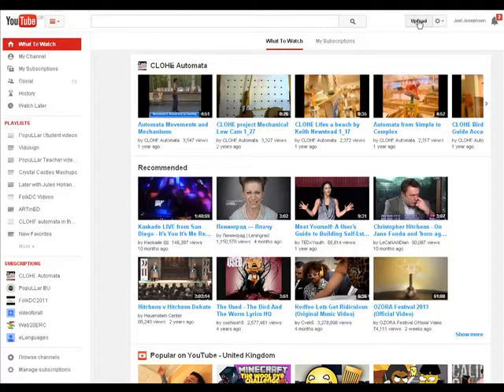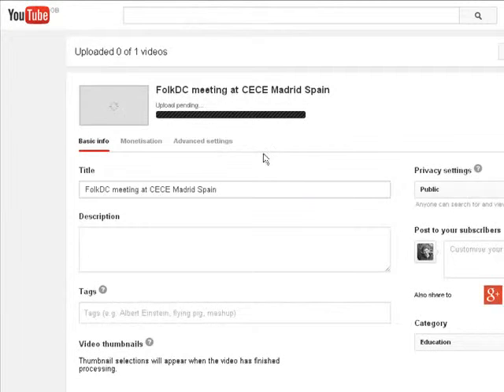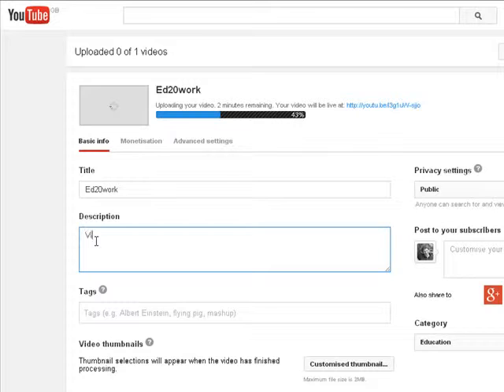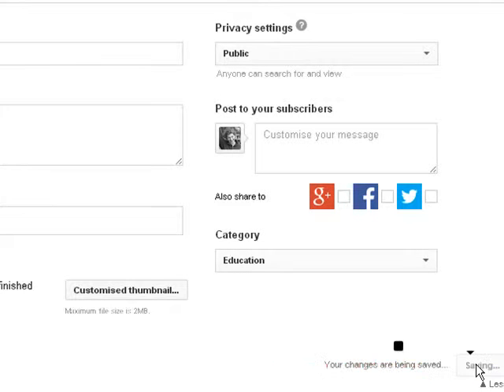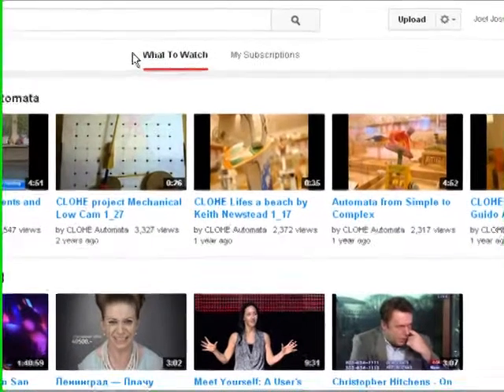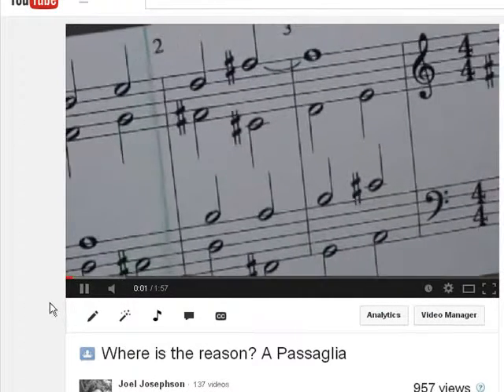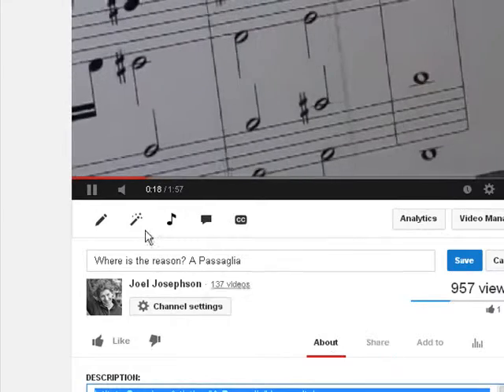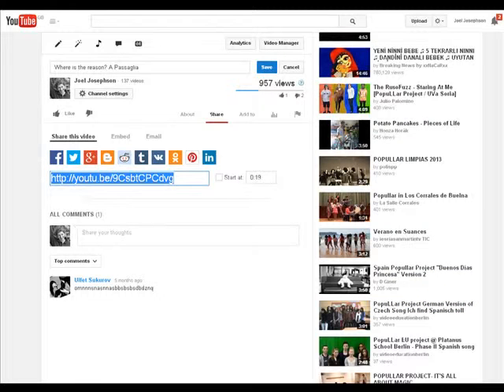Ed20Work Uploading and entering in the competition form with subtitles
I made this copy of with the YouTube Video Editor to caption it and make it accessible to deaf people. As states

"...Web accessibility is not just a question of technical standards and of web architecture and design. It is not a concern for web developers only, but also a question of political will and of moral obligation now enshrined in the United Nations Convention on the Rights of Persons with Disabilities (UNCRPD). Article 9 of the Convention requires that appropriate measures are taken to ensure access for persons with disabilities, on equal basis with others, to inter alia information and communication technologies, including the Internet. ..."

Credits:
Arabic subtitles by ebtisam alsaqaf
Spanish subtitles by Papa Balla

Original description:

"A short 'How to video' showing how to upload on YouTube and then take the necessary information to include in the Ed2.0Work competition form.

"Ed2.0Work competition" might refer to the challenge described in but the original description doesn't say.